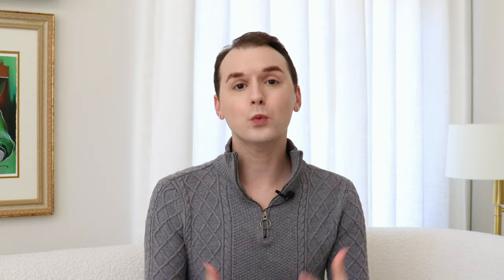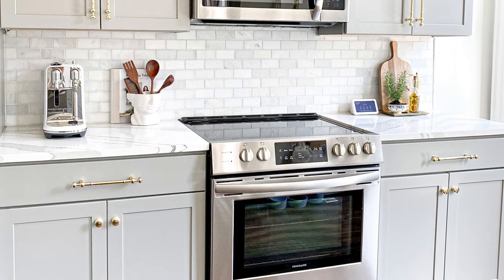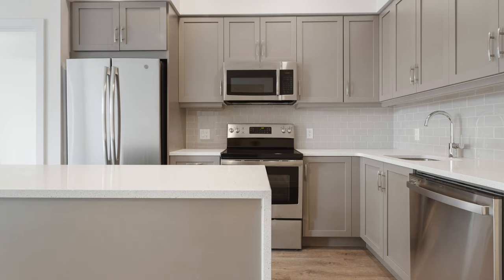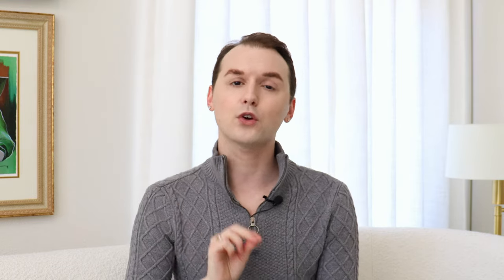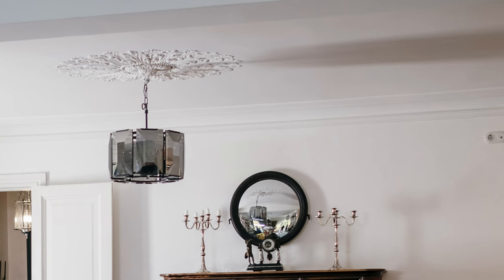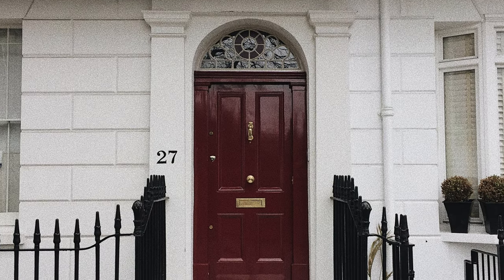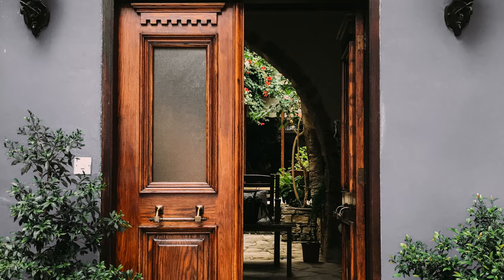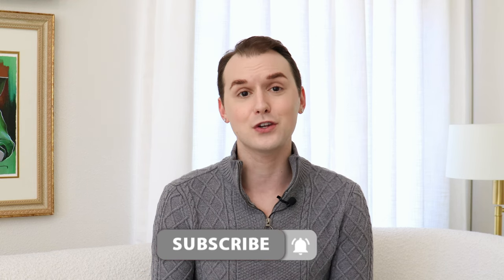Interior Design On A Budget: No Expensive Renovations Required!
In this video, I'm sharing some valuable secrets for creating beautiful interior design on a budget and renovation ideas for your home without breaking the bank! You don't need deep pockets to turn your space into a stunning oasis, If you're eager to transform your home without breaking the bank, don't miss this video! Enjoy your journey to a more beautiful home!

Shop Ceiling Medallions :
*My Medallions
*Classic And Simple
*Ornate French
*Georgian Style
*Modern Showstopper

00:00 - Intro
00:18 - Paint Your Cabinets
02:11 - Add A Backsplash
03:32 - Paint Your Trim
04:57 - Add A Bold Feature
06:38 - Add Trim
08:15 - Ceiling Medallion
10:28 - Paint Your Front Door